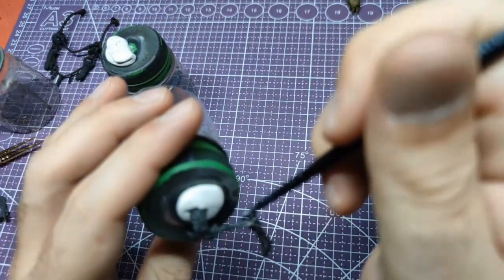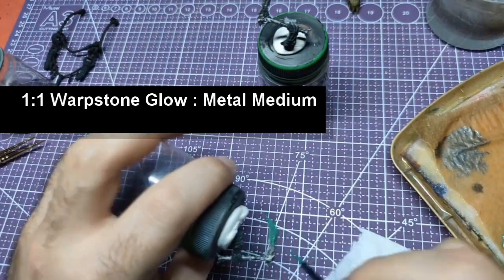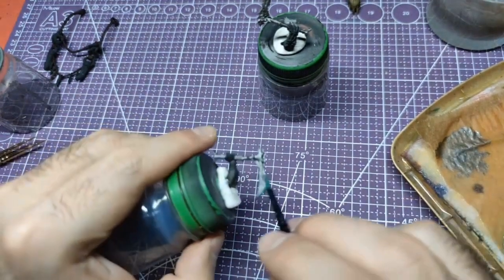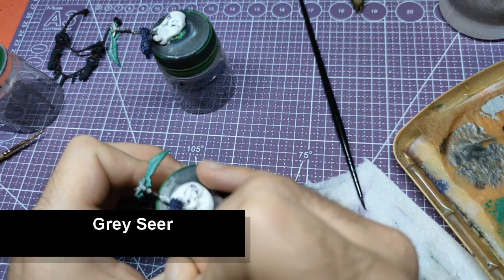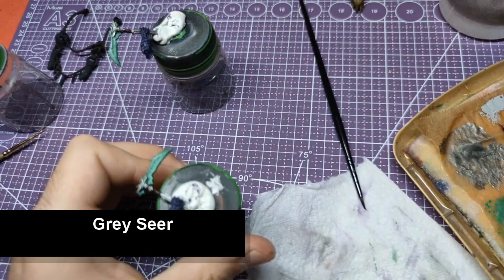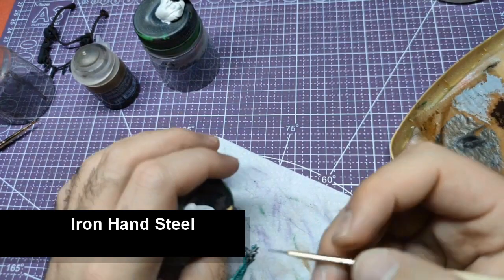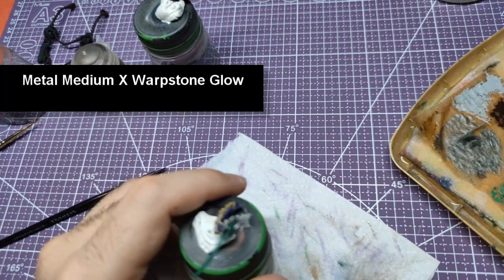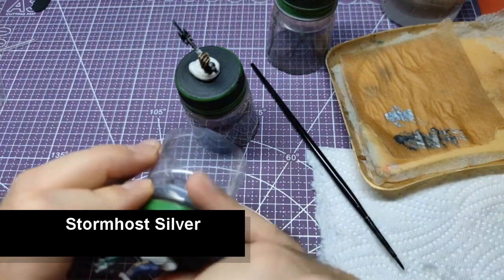Paintining Death Scythes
In this video we will continue painting death from the darksiders universe.
We will paint the scythes. I will demonstrate how to paint one of the scythes and the second follows the exact same steps.